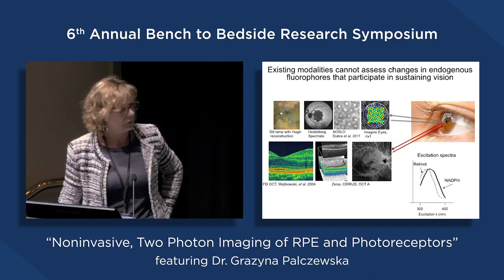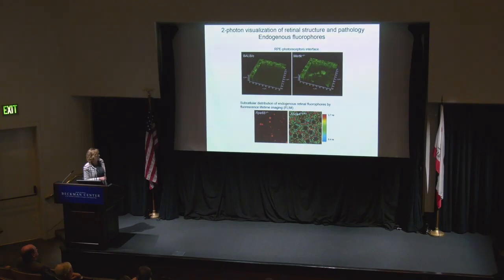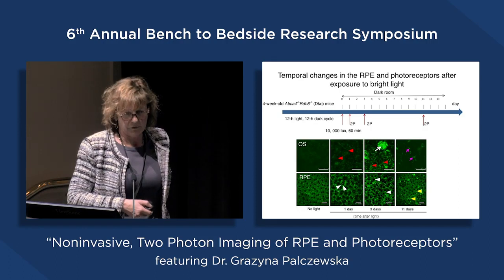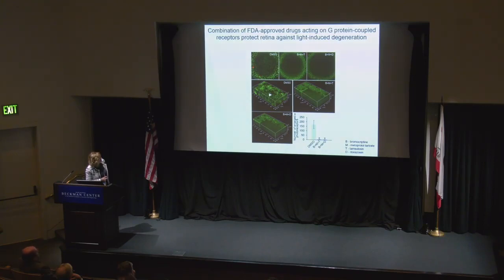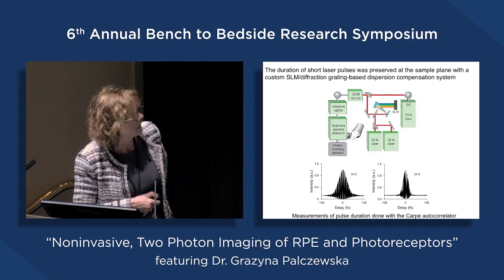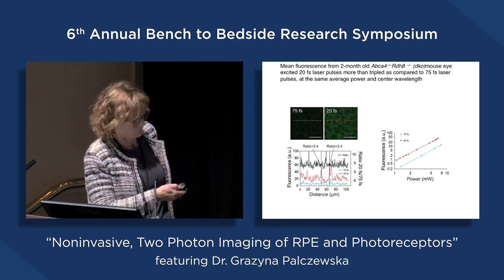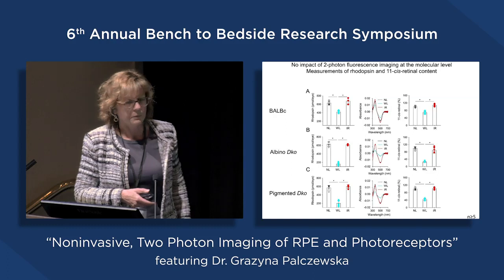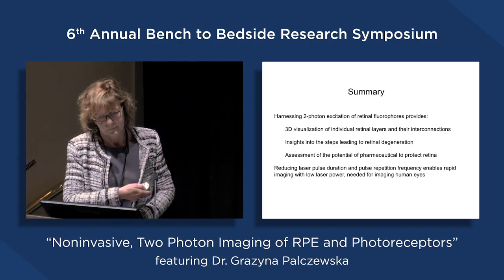Noninvasive, Two Photon Imaging of RPE - Dr. Grazyna Palczewska, Ph.D. - Bench to Bedside 2019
In this research symposium, Dr. Grazyna Palczewska, Ph.D. discusses the advantages to 2-photon fluorescence imaging over inadequate existing modalities and experimentation of safety with short pulses utilizing 2-photon excitation fluorescence.